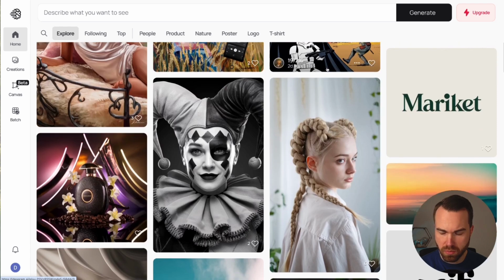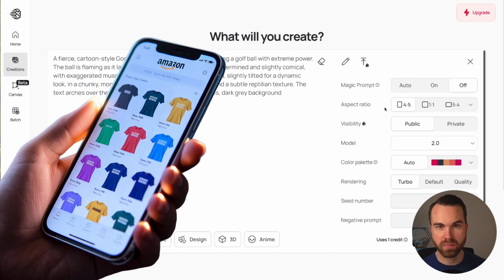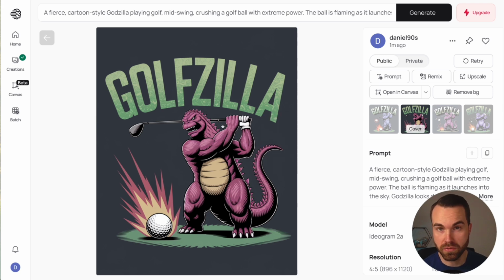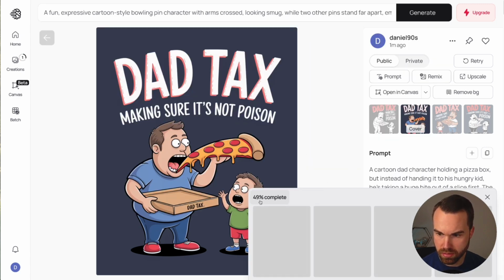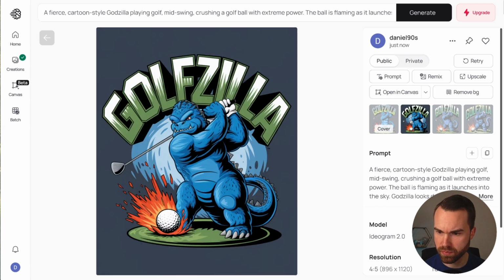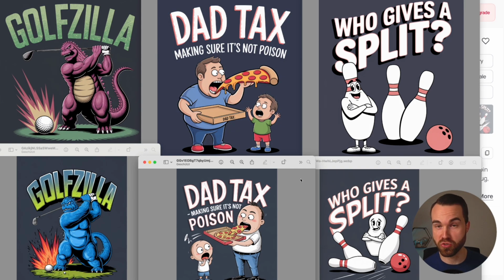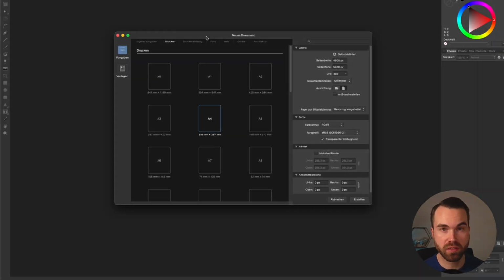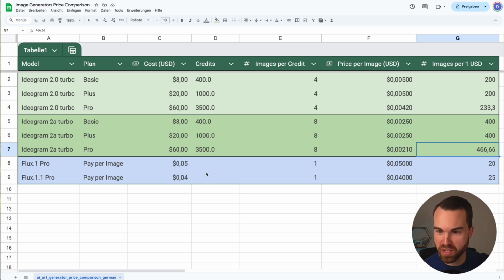Is Ideogram 2a the Best AI for Print-on-Demand? Let’s Find Out!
Ideogram just released their latest AI model—Ideogram 2a—claiming to be way faster and 50% cheaper than Ideogram 2.0. But is it actually better for print-on-demand T-shirt designs? Or is there a catch?

In this video, I put Ideogram 2a to the test, generating T-shirt designs in real time to see how fast and high-quality they really are. Plus, I compare them side-by-side with Ideogram 2.0 to check if the quality holds up.

👕 What you’ll see in this video:
✅ Live AI T-Shirt Design Generation 🚀
✅ Side-by-Side Comparison with Ideogram 2.0 🔥
✅ Full Workflow: Background Removal & Upscaling
✅ Bonus: Price Comparison: Ideogram 2a vs. 2.0 vs. Flux1 Pro

By the end, you’ll know if Ideogram 2a is the best AI tool for your print-on-demand business!

Is it worth switching from Ideogram 2.0? Let’s discuss!

I use Flying Upload to upload my designs to amazon (highly recommended!)

My Microphone
My Camera
My Computer